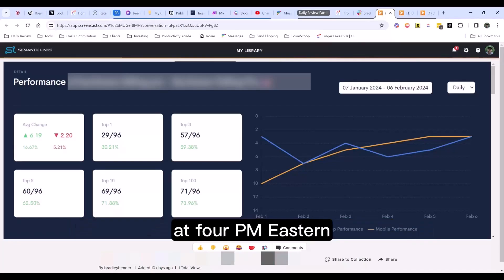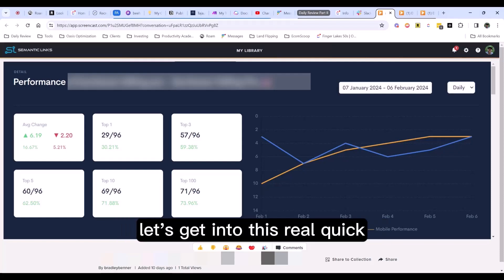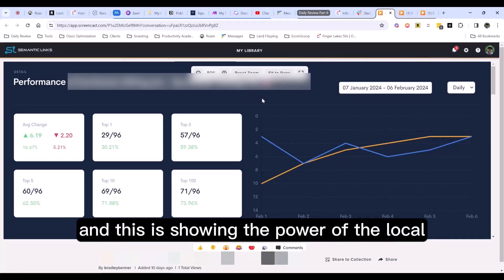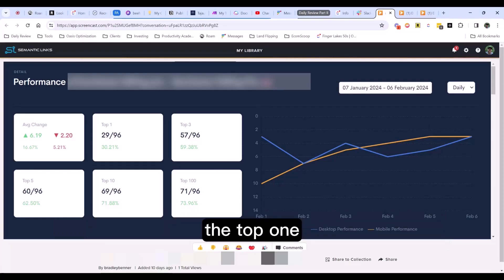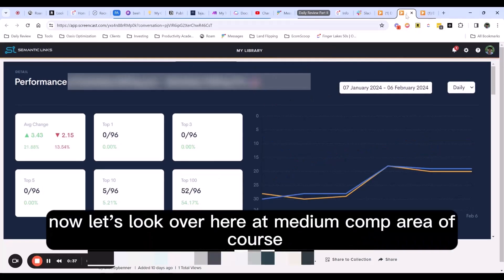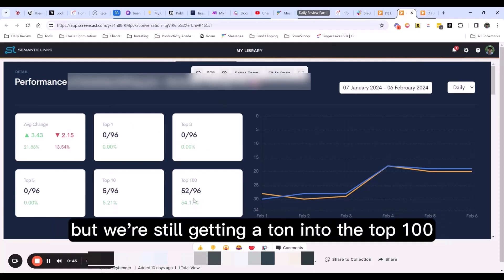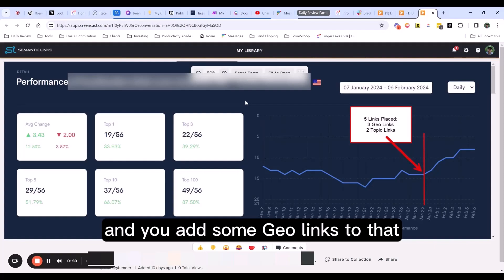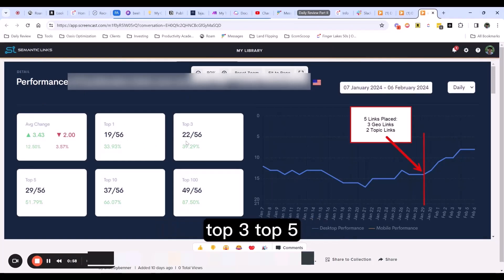Local Site Structure For Lead Gen SEO Results + Geo Links Boost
Check out these results from using the right Local Site Structure for local lead gen sites and the BOOST that comes from doing that AND getting good Geo Links!

Wondering where to get GEO Links for your own projects?

Got questions about Local SEO? Pre-post your questions for Hump Day Hangouts

Grab the Local SEO Toolkit for free - prospecting, GBP optimization, link building, and more